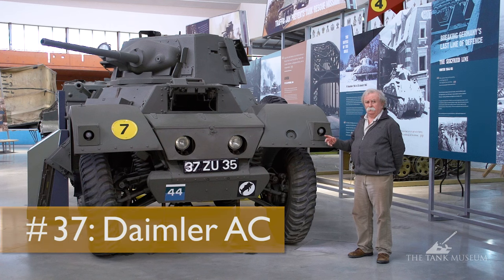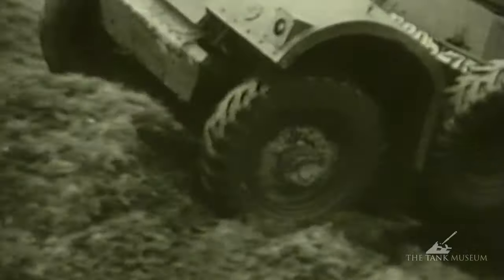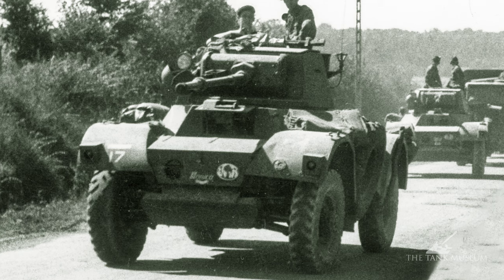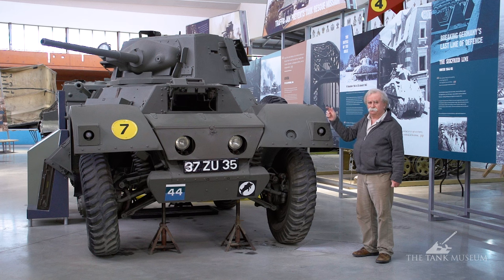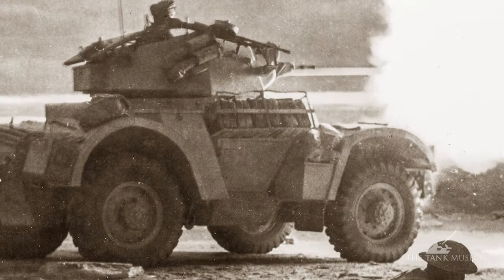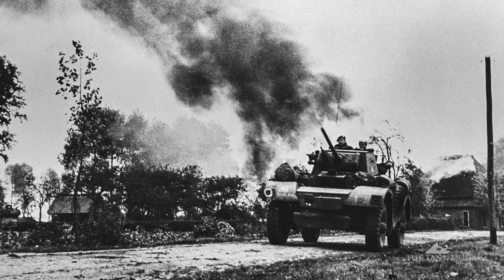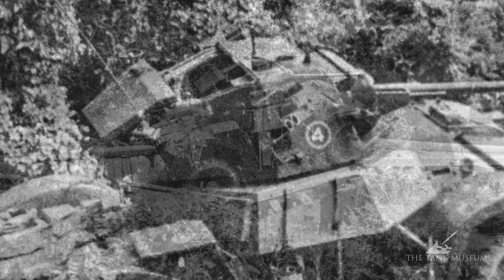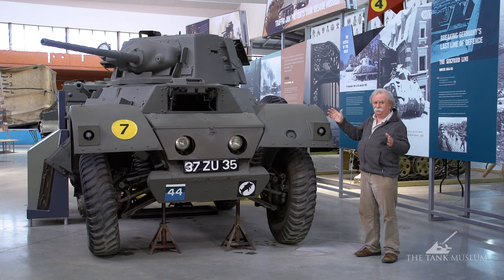Tank Chats #37 Daimler Armoured Car | The Tank Museum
Tank Chats playlist Historian David Fletcher MBE, in the 37th Tank Chat discussing the Daimler Armoured Car.

The Daimler Armoured Car proved to be a versatile and successful vehicle, serving with the British Army in all theatres of war from 1941 and remaining in service for some years after the Second World War.

Tank 100 First World War Centenary Blog